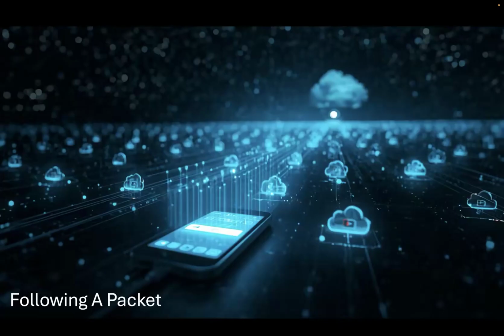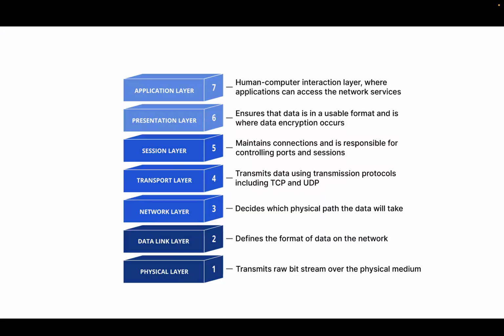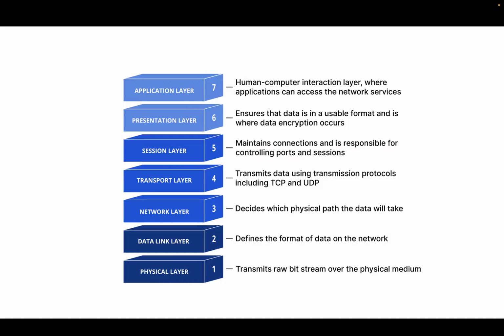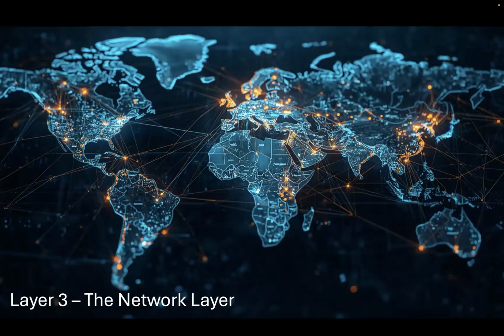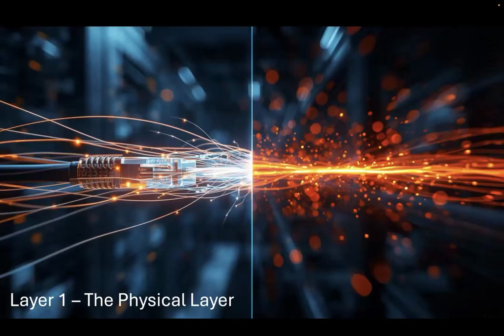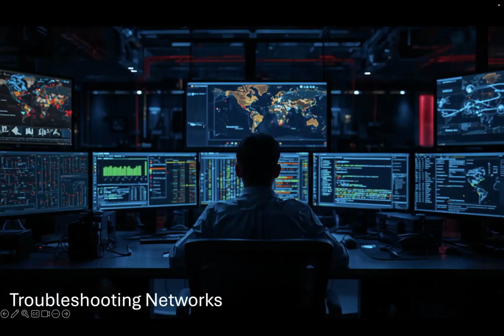Lecture 3 - Following A Packet